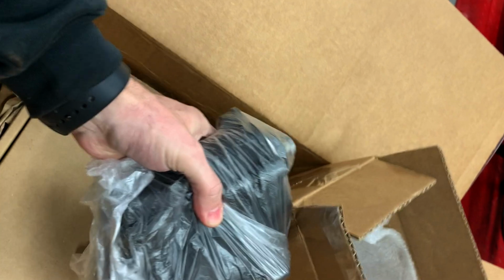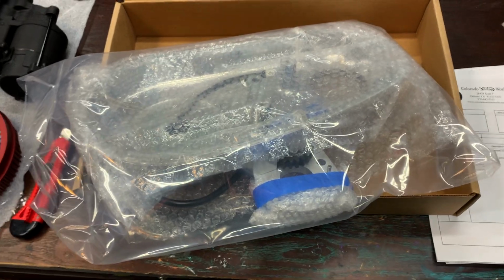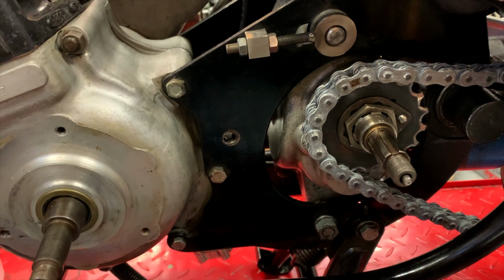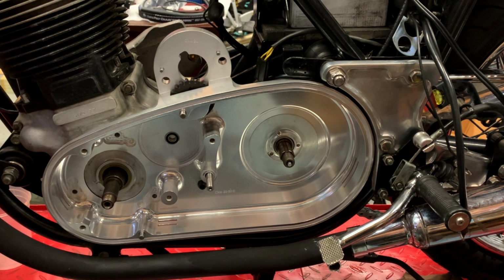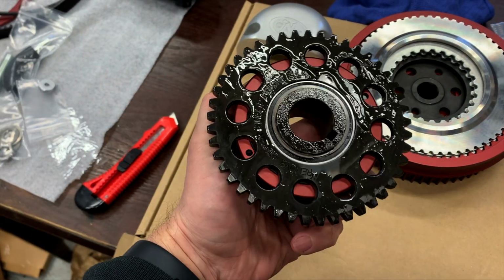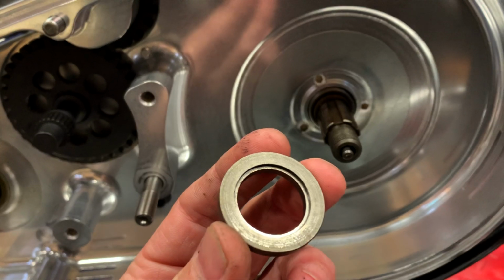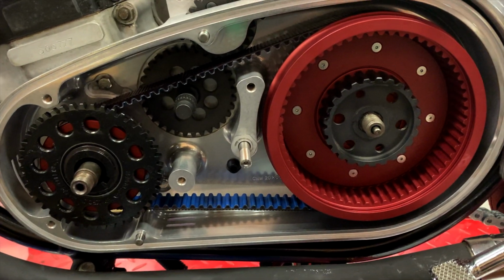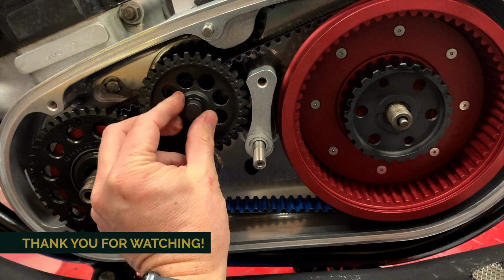Installing Norton Commando CNW Electric Starter - Part 1 of 4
I am thrilled to launch this 4-video mini-series that features the installation of a CNW (Colorado Norton Works) electric starter into a Norton Commando.

The unit was installed and video’d by my friend, Mike from North Carolina.

Please note that this is not intended to be a step-by-step instruction, but rather an informational video by Mike during the process to install the electric starter into his Commando.

I hope you will enjoy this video series and please be sure to watch to the end of the series when Dave and I will be chatting to his brother Mike via a Zoom call about the installation

Thank you Mike for sharing your great project and thank you Dave for the great intro, video thumbnails and artistic direction!

✅ A link to a playlist of videos featuring our 2017 road trip from North Carolina to Barber Vintage Festival in Alabama: